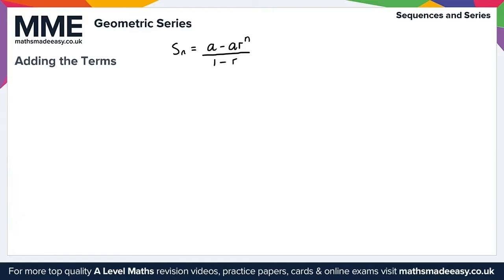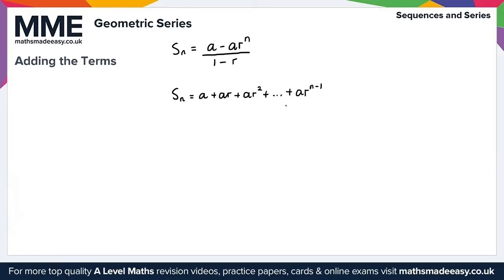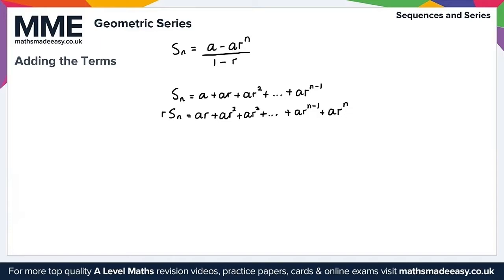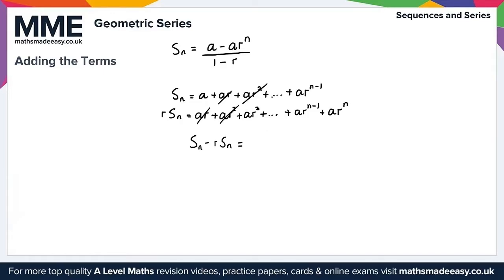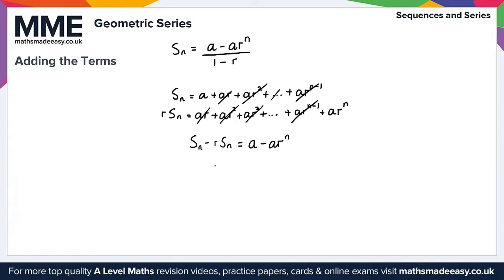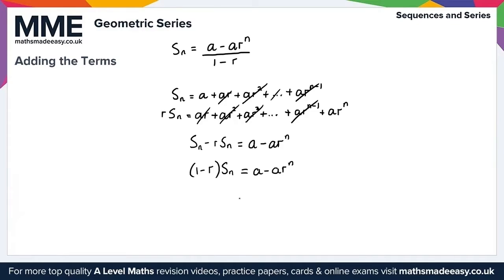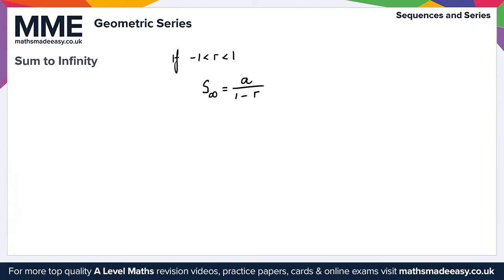47 - MME - A Level Maths - Pure - Geometric Series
This is the Maths Made Easy video on A Level Maths - Pure  - Geometric Series